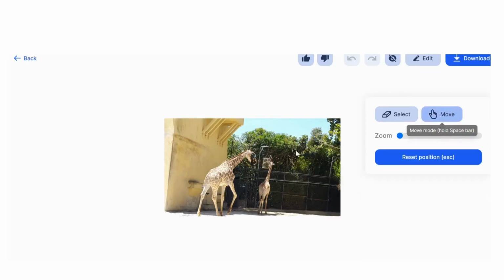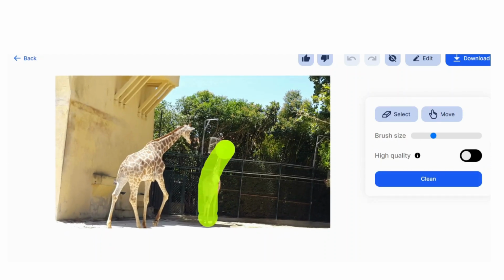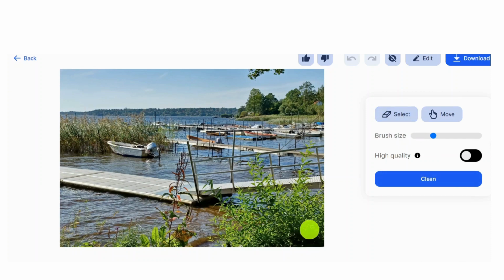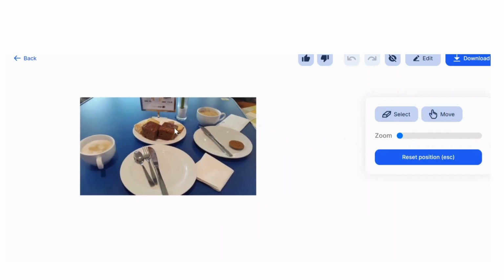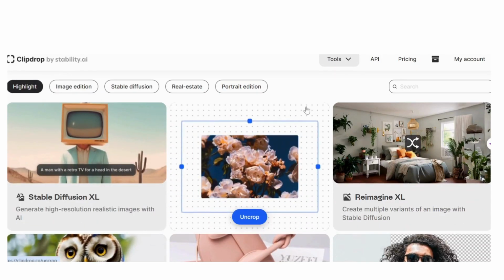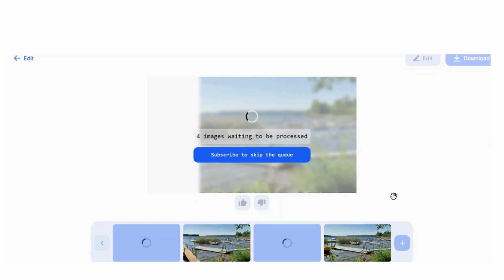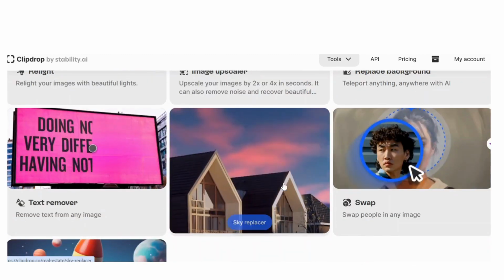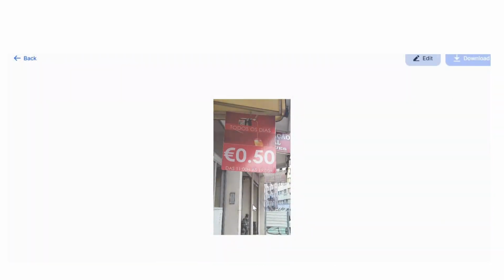Image Editing by AI Online Tools: Clipdrop!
Easily edit your Images by ClipDrop Online Tools! Clean or remove any unwanted object!
ClipDrop is a digital content creation platform designed to streamline the process of capturing, editing, and integrating images into various projects. It offers a suite of AI-powered tools that enable users to extract and manipulate visual elements effortlessly. Key features include background removal, object extraction, image upscaling, text recognition, and realistic lighting adjustments. ClipDrop is compatible with multiple devices and integrates seamlessly with popular software like Photoshop and PowerPoint. This platform is ideal for designers, photographers, and content creators who need efficient, high-quality solutions for editing and enhancing visuals in their workflows.

Timestamps:
00:00 - To clean up objects in the image with examples
01:50 - Uncrop your image or extend the image with high quality result
02:10 - Remove your image background easily with high quality result
02:16 - Relight your image
02:17 - Swap Faces
02:33 - What is the name of the AI online Tool?
02:44 - Pricing subscription

The License of this video is ”The Standard YouTube License” meaning that the channel owner still owns the copyright.